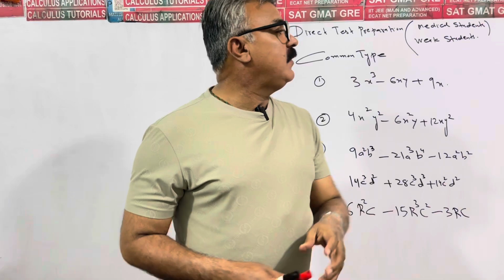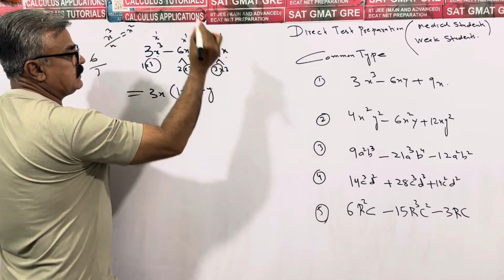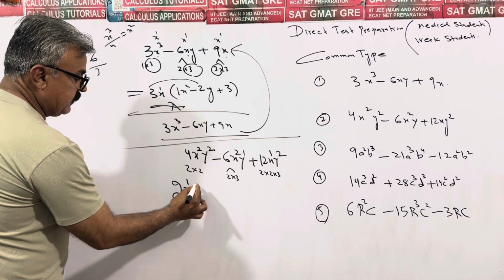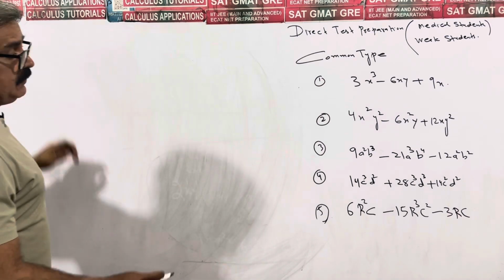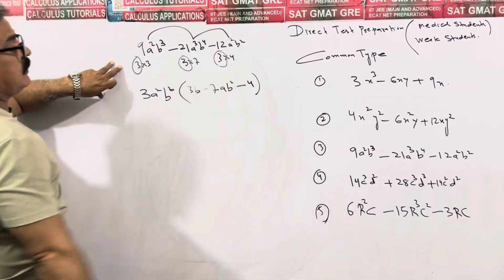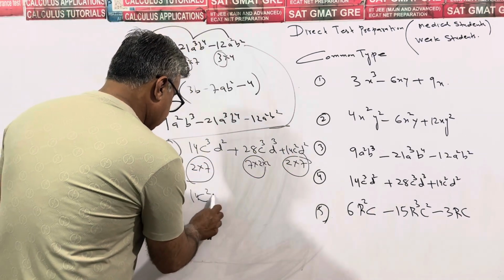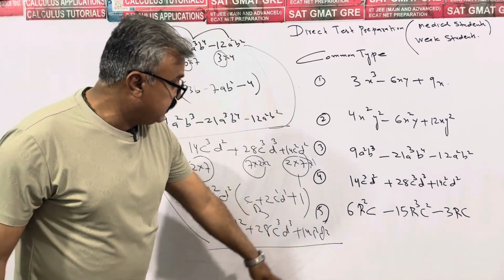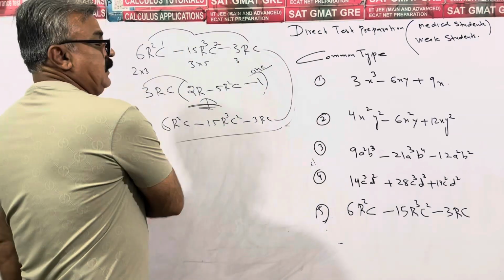Direct Test Preparation (Medical Students)